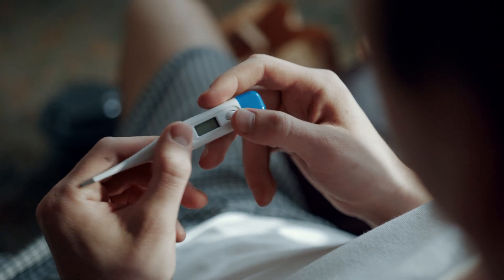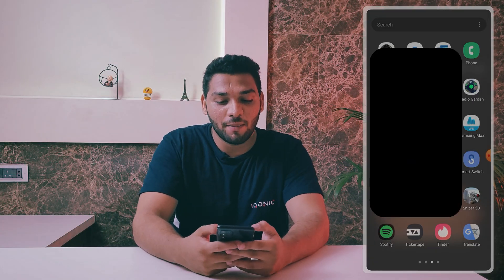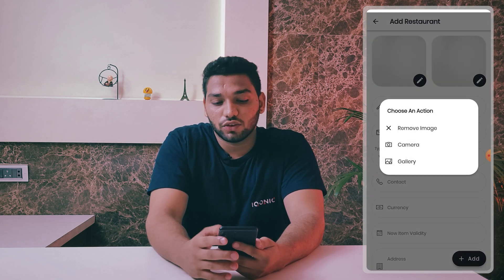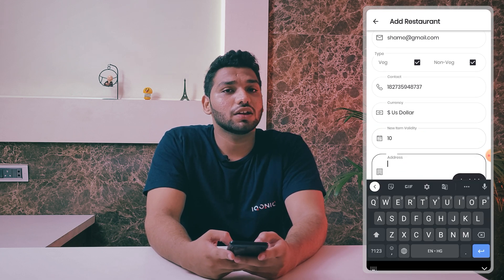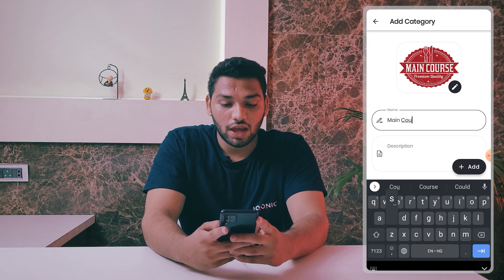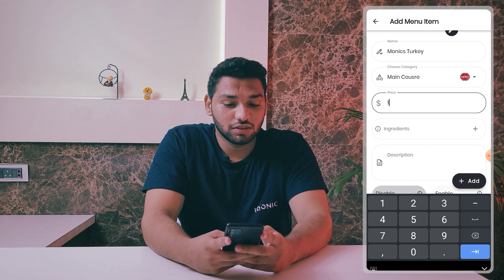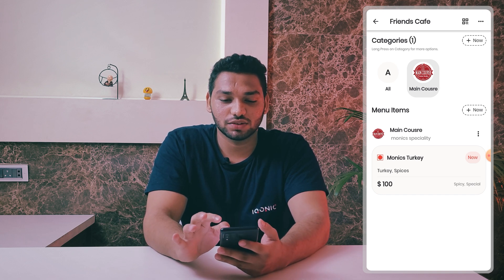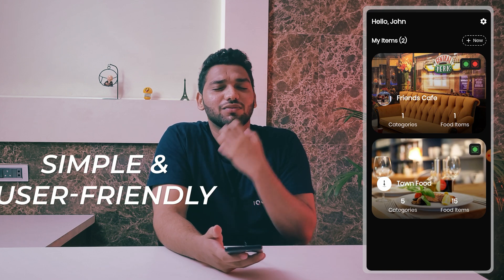QR Menu App | Best Flutter App that will lay out your services.!!! | Iqonic Design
Hello guys, hope you are doing well? As you are seeing in this current video. And how we build a QR menu by utilizing our latest technology in order to take precautions in a global pandemic.
This technology is easy to operate and has a magnetic UI.

We cover these things in this video like how it can be operated and its advantages. As you are seeing that how you can easily go from 0 to 100 real quick. And you can showcase your work digitally. With this QR menu, it is just a work of a couple of seconds. As per that you can save your precious time. For our video helped you in any little way possible then we are glad to help you around with it. You have come this far for no reason, Just Hop-on our new elegant QR menu.